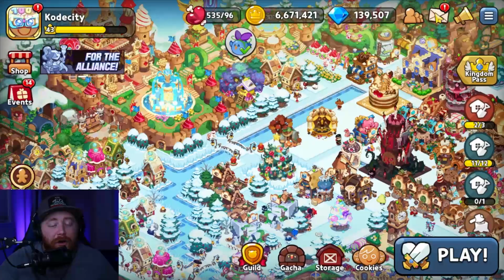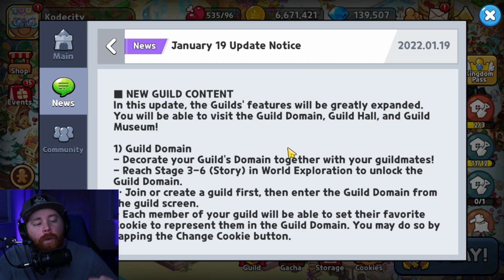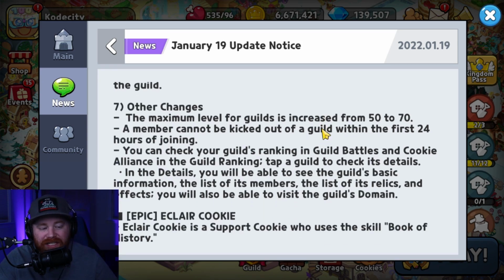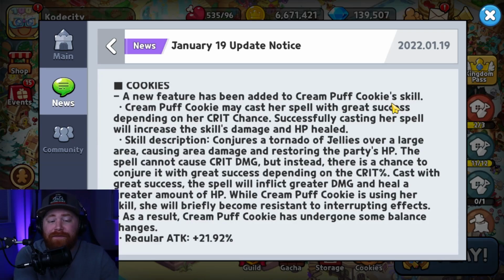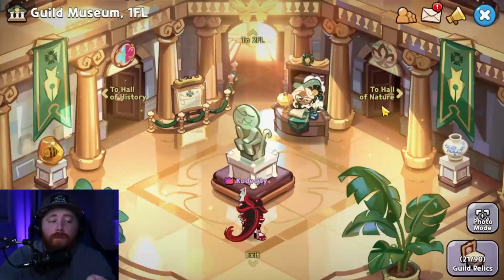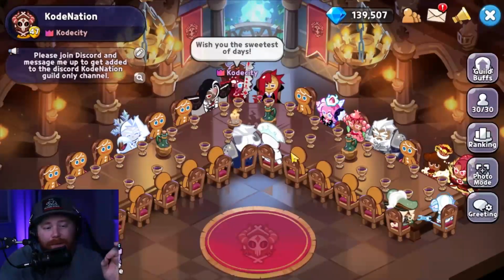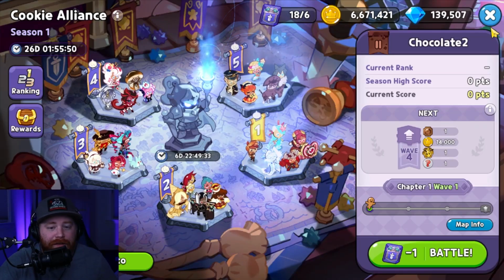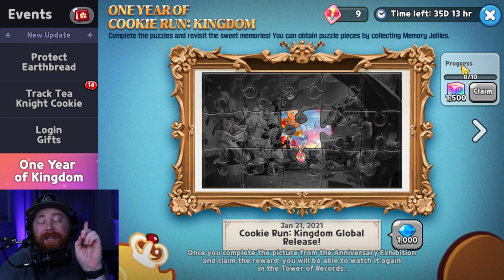HUGE UPDATE! What you NEED to know! (1yr. Anniversary Update) -Cookie Run Kingdom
Devsisters brought us a HUGE UPDATE for Cookie Run Kingdom in celebration for the games 1yr. Anniversary! and check out all of the new stuff; Two NEW Epic Cookies (Eclair cookie & Tea Knight Cookie), a New game mode (Cookie Alliance), a MASSIVE Guild overhaul (Guild Domain, Guild Hall, Guild Museum), Tons of events, and much more! As always Thank you for the support!